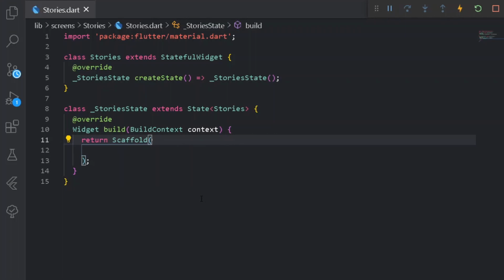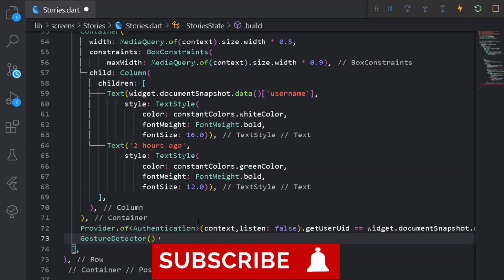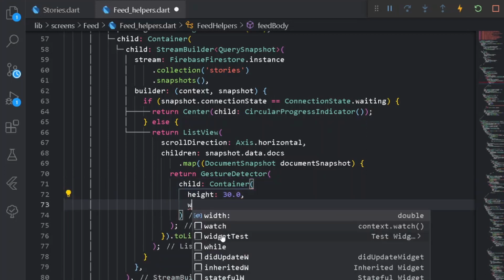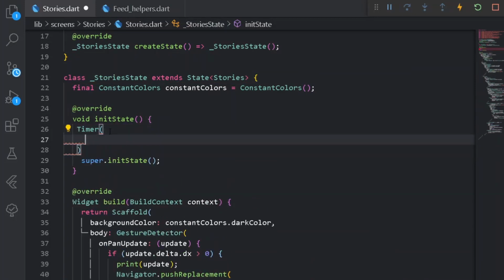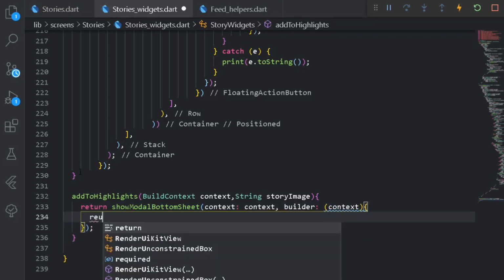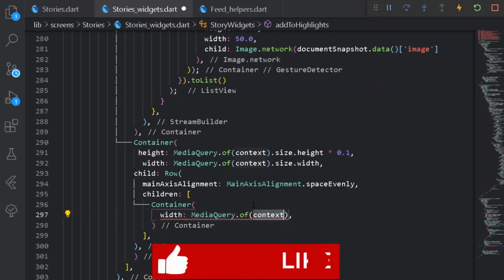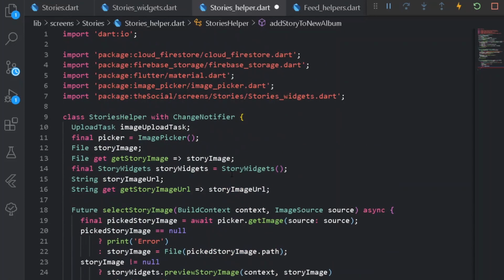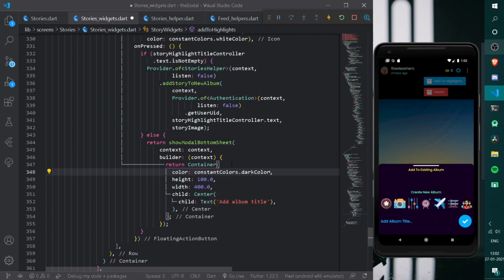theSocial #15 - Stories Part 2🔥 | Flutter Social Media App With Backend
⏲Timestamps :
00:00 - 13:12 - Stories UI
13:12 - 15:45 - UI Testing
15:45 - 17:40 - Swipe Down To Dismiss
17:40 - 19:20 - Stories Timer
19:20 - 23:00 - Stories Menu
23:00 - 31:50 - Add Story Highlight Widget
31:50 - 33:20 - Function Of Highlights
33:20 - 39:08 - Add Story In Firestore
39:08 - 41:10 - Firestore Functions
41:00 - 41:59 - Results